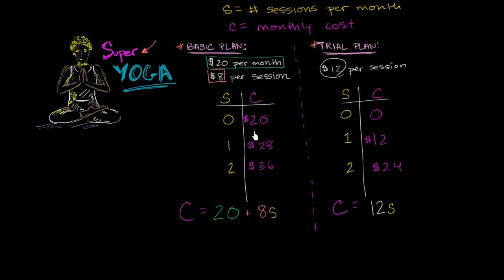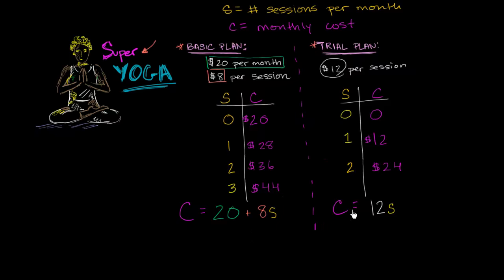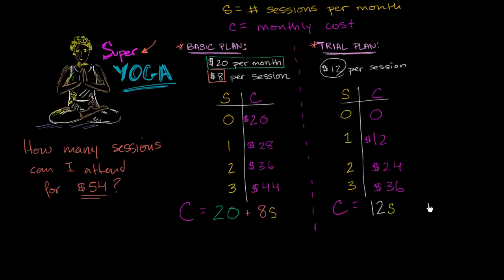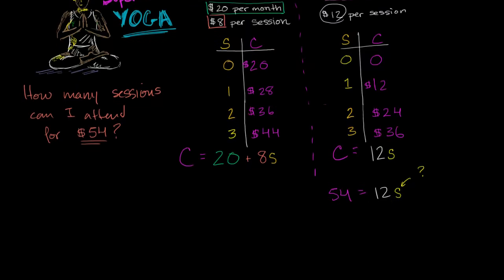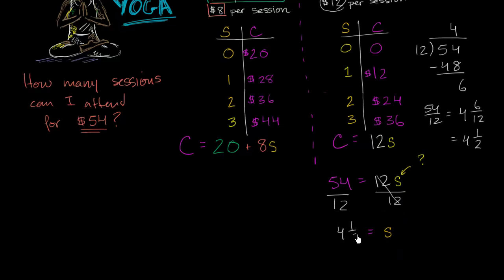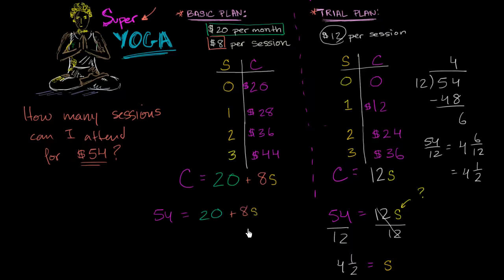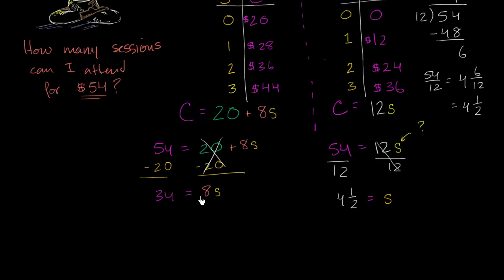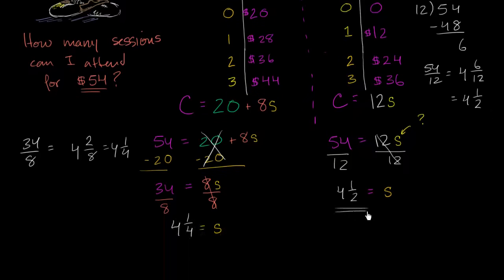Math Grade 7 - Equation word problem super yoga 2 of 2